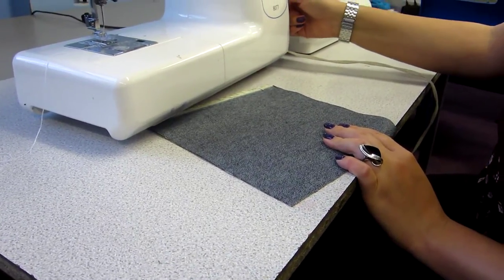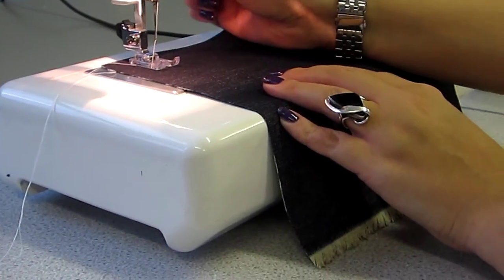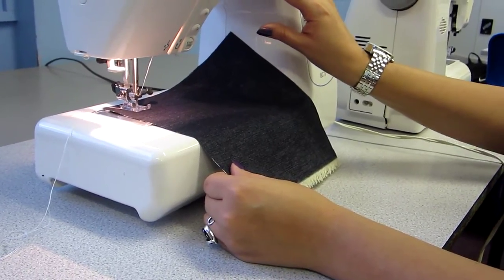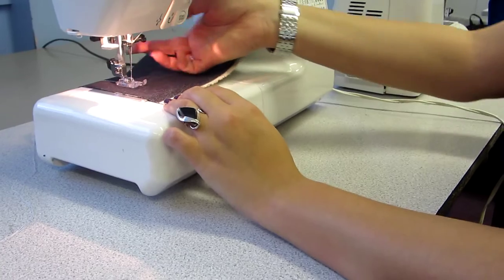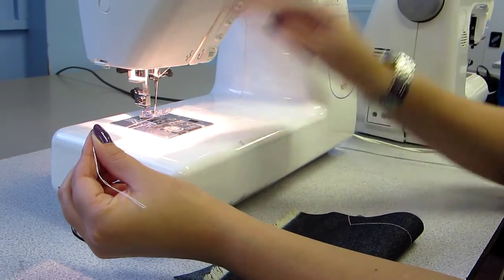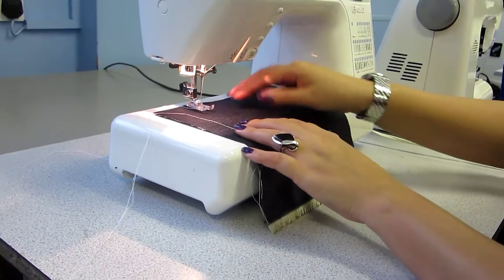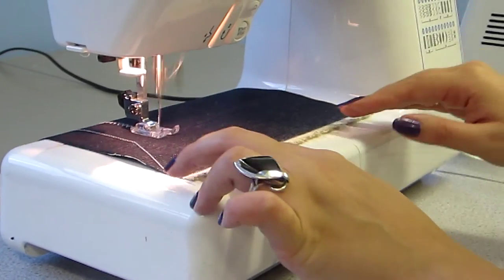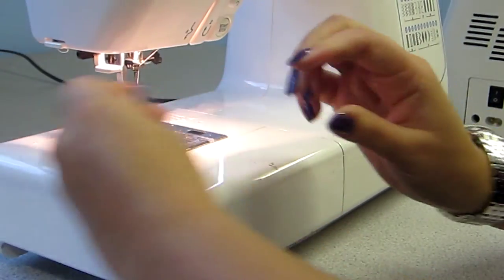Using a Sewing Machine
Teaching basic straight and zig-zag stitch.